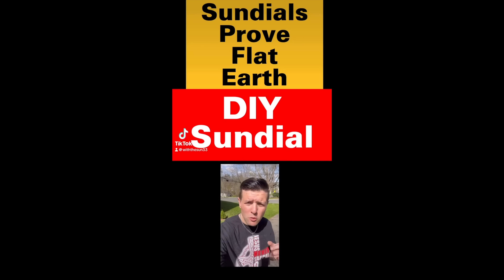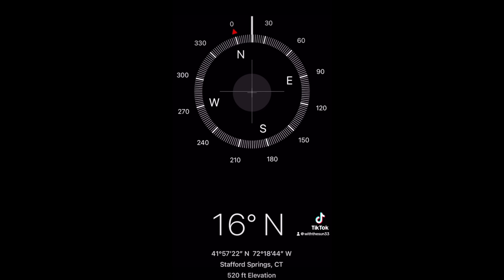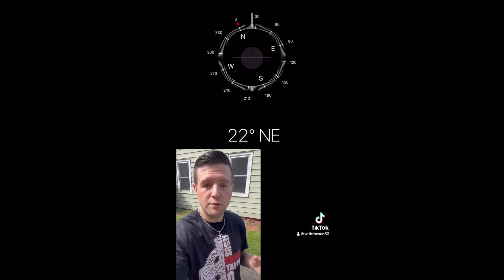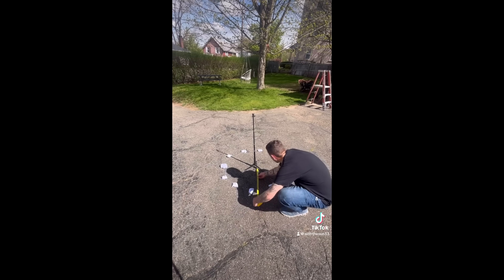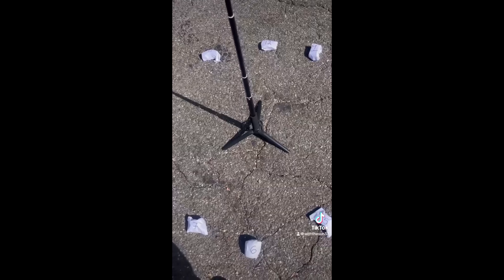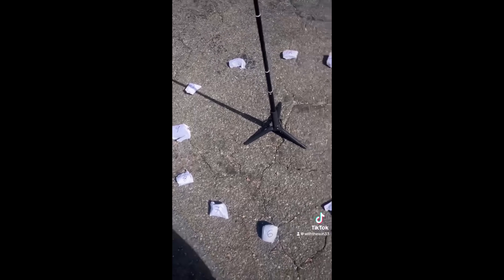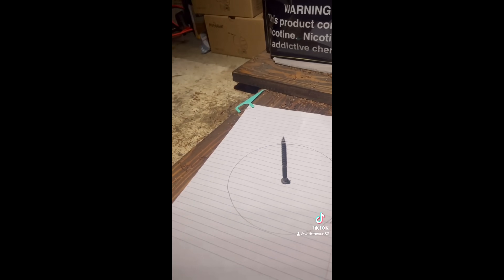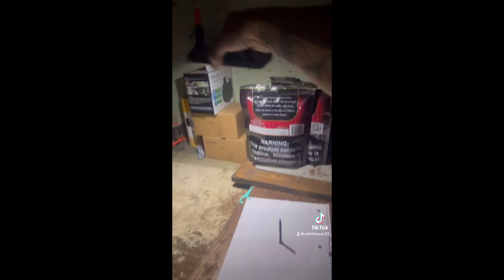Flat Earther Conducts the Worst Experiment of All Time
*** Get your 15-degree-drift wall clock so you can prove flat Earthers wrong just by telling the time

This flat Earther thinks that a sundial proves a flat Earth. Well, not only does he hash up making a sundial, but he can't even get his argument straight when trying to use it to prove the Earth is flat. This one is an instant classic.